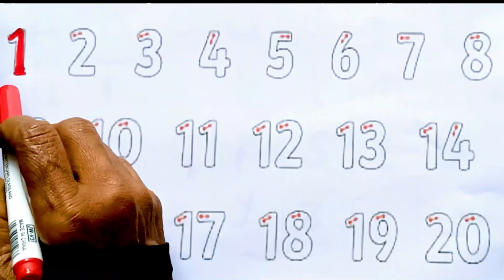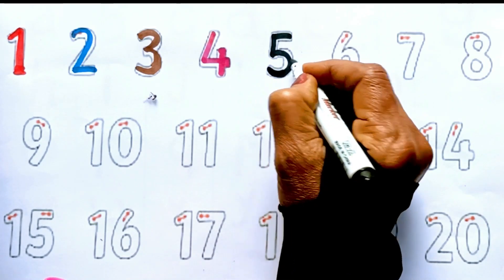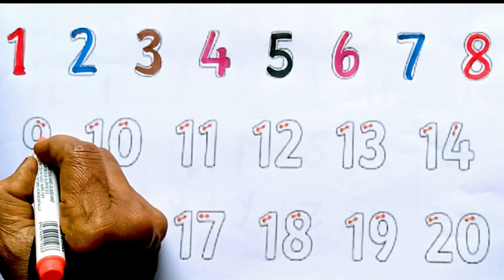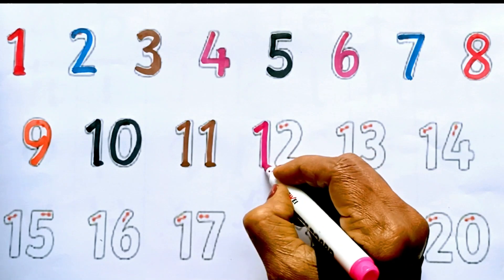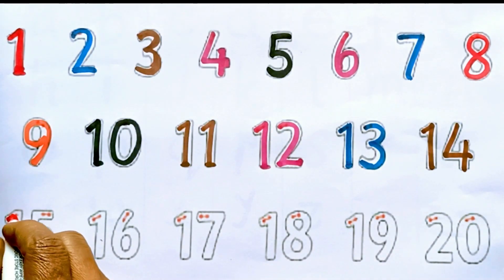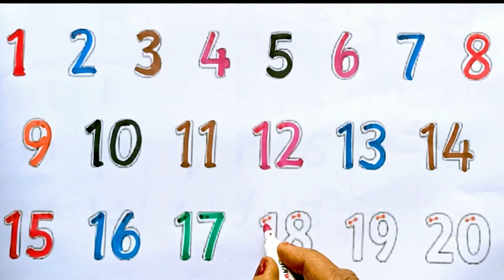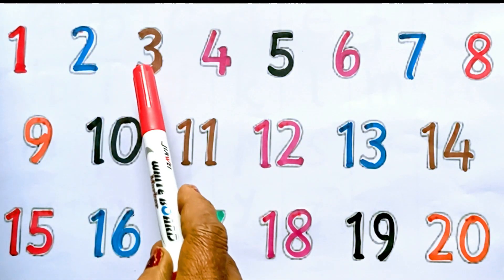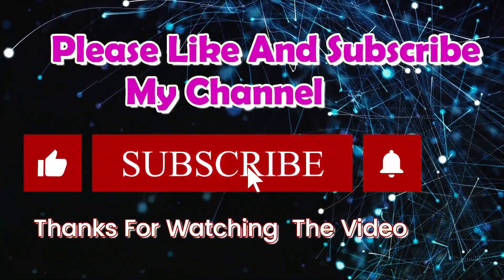1 to 20 counting l Ginti l 123 numbers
A1 Study Class
1 to 20 counting l 1 से 20 तक गिनती l 123 numbers | Counting numbers l One Two three